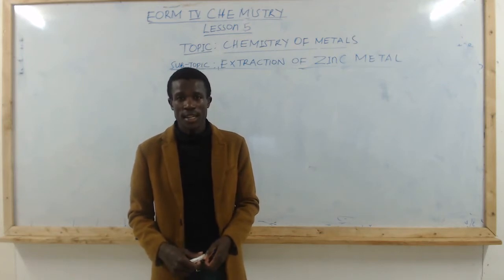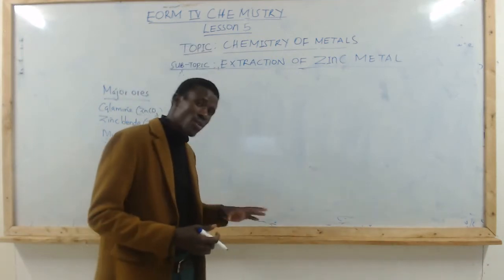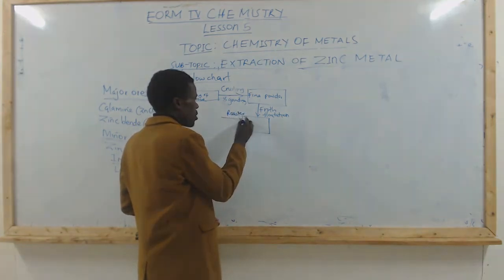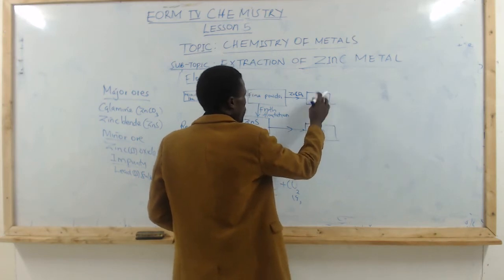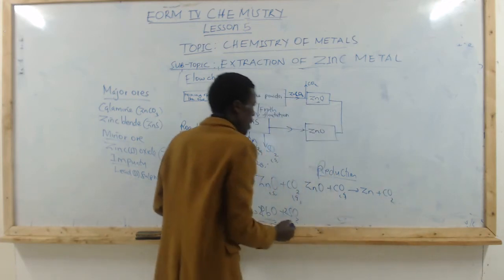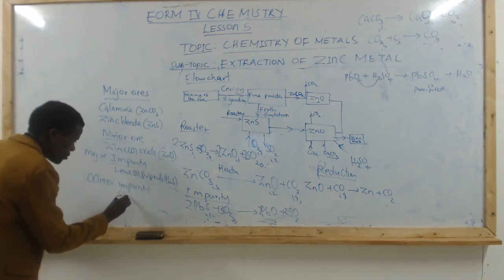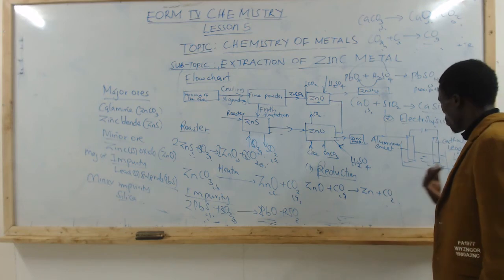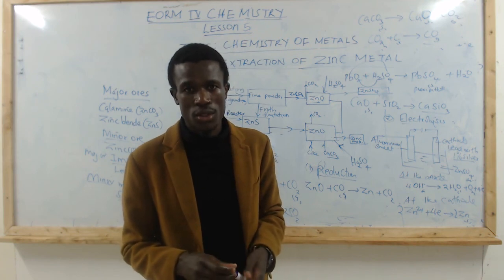Lesson 5 Extraction of Metal, extraction of Zinc metal from its ore